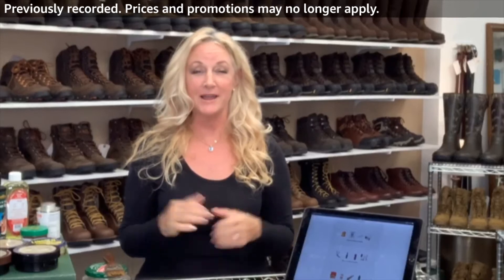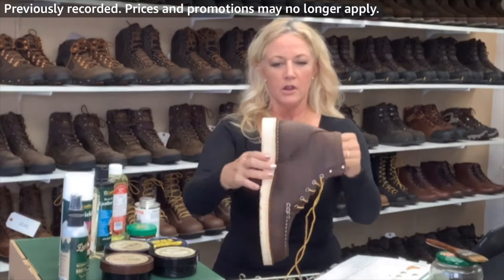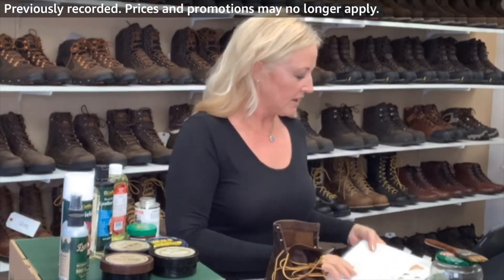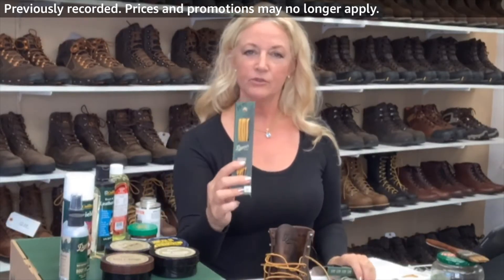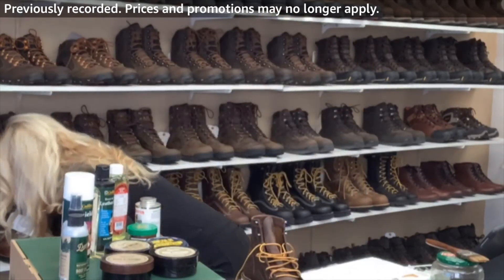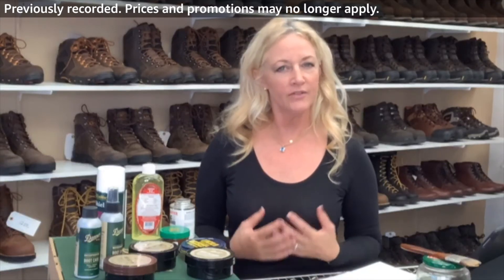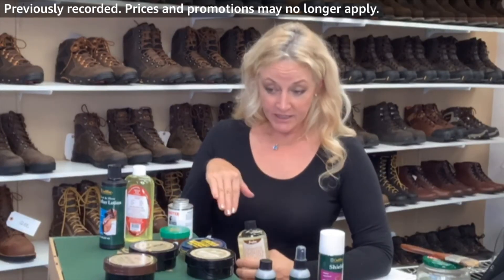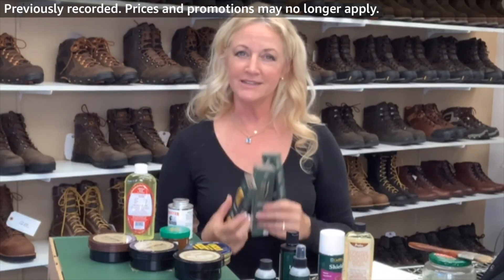Danner Bull Run Moc Toe Boot Review with Teri Edmonds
Danner Work boots and Accessories:

Danner Men’s Crafter 6” Plain Tie

Danner Men’s Vicious 8 Inch NMT Work Boot
Danner Men’s Logger
Danner Men’s Rain ForestUninsulated Work Boot

Danner Men’s Steel Yard 8”
Danner Men’s Scorch Side-zip 6” Boot
Danner Men’s Kinetic 8

Danner Mins Vicious NMT
Danner Men’s Crafter Romeo
Danner Men’s Bull Run Moc Toe Work Boot

Danner Men’s Quarry Black
Danner Men’s Quarry Alloy Toe

Danner Hunt Midweight Merino Socks
Danner Work Merino Crew Sock
Powerstep Pinnacle Arch Support Insoles

In this Danner work boot review I simplify on-line shopping experience with descriptions of how the boot fits and how to care for it.  At the end, I  include an assortment of accessories such as socks, laces and insoles that help the wearer personalize their boot for long-lasting, all day comfort.  I've included a link to the full version of the Danner Workboot Review that includes  5 of my favorite Danner workboots.

Built in the USA with a dedication to quality that goes back to 1932, the Bull Run is a utilitarian work boot with a timeless design that stays in style when you punch out. The full-grain leather upper is the perfect blend of strong and soft. Combine that with the sturdy Danner Wedge outsole and you get all-day comfort that lasts.

-Full-Grain, Oiled Leather Upper
After incorporating oil into the tanning process, we take the oiled, full-grain leather and put it through a series of rigorous testing to ensure its strength and durability. This form of leather is more resistant to water and other liquid damage and requires less maintenance over time.
-Unlined Leather Upper
Lighter weight with cool comfort in warmer temperatures, our unlined leather boots will mold perfectly to your foot.
-Electrical Hazard (EH) Protection
-Electrical hazard (EH) footwear is manufactured with non-conductive electrical shock resistant soles and heels.
-Danner Wedge Outsole
The non-marking, oil-and-slip resistant Danner Wedge outsole provides cushioning, lightweight support, traction, and won't track debris. The soft rubber compound is designed for maximum comfort for long days on smooth indoor surfaces, such as concrete and wood. Not recommended for daily use on asphalt.
-Stitchdown Construction
Handcrafted to provide a wider platform, our legendary stitchdown construction offers increased stability underfoot. Many of our stitchdown boots can be recrafted.
-How It Fits
Portland made 503 last has a casual fit without compromising Danner's comfortable lace-to-toe construction. Fits true to size.
-Recraftable
Extend the life of your boot with our recrafting services. This boot is eligible for a number of paid services, including part replacement, leather care and restitching. See our Recrafting page.
-365-Day Warranty
If you suspect your purchase isn’t up to our unrelenting standards, or is defective in any way, we want to make things right. We offer a 365-day warranty across our entire footwear line.